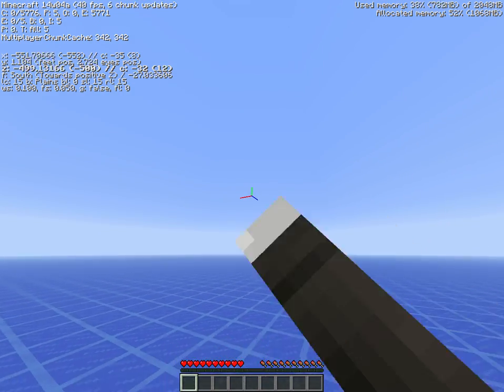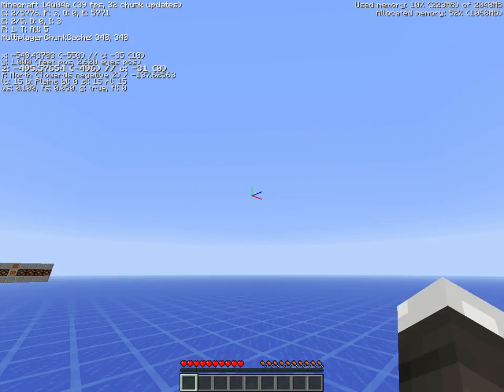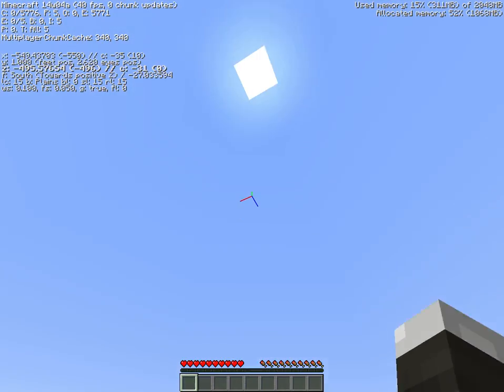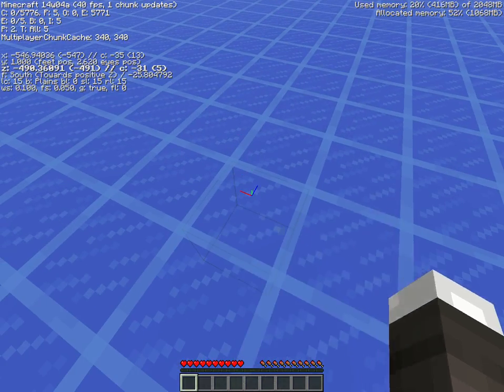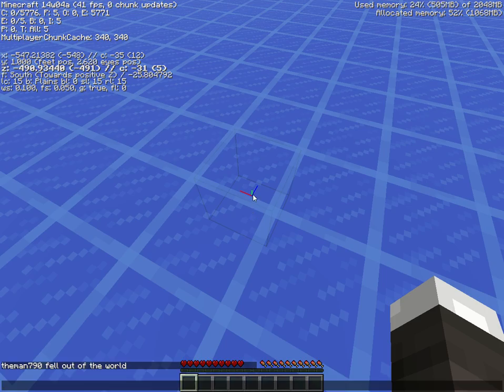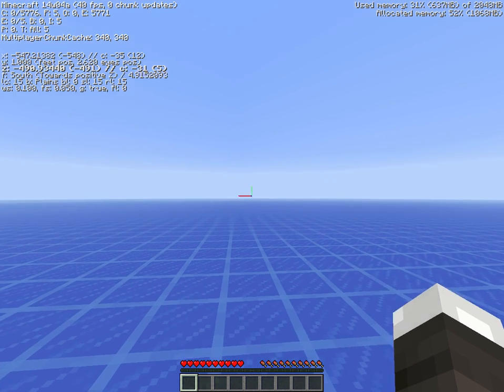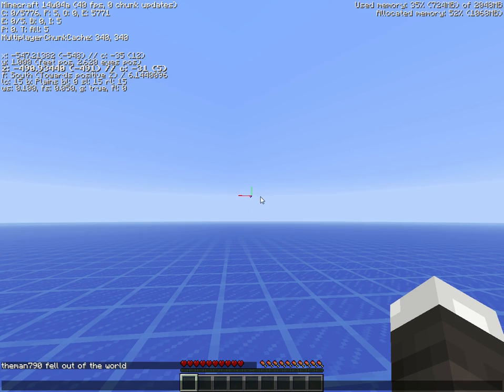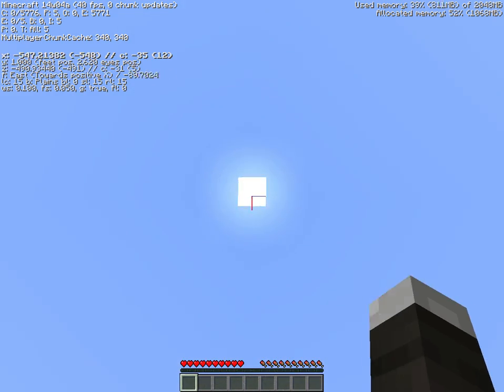1.8 Secret Minecraft Addition in 14w04a!!!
[[]] CLICK DEM LINKS! [[]]